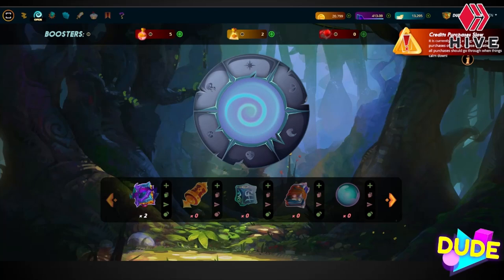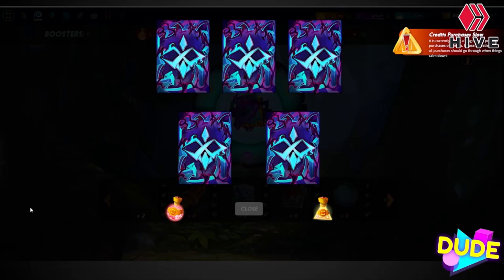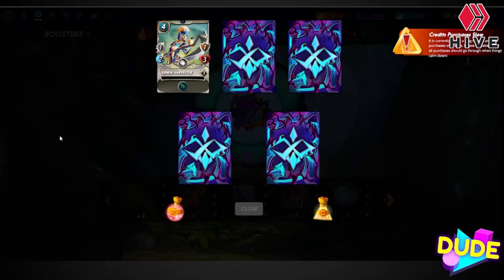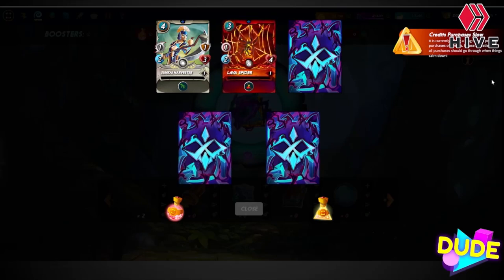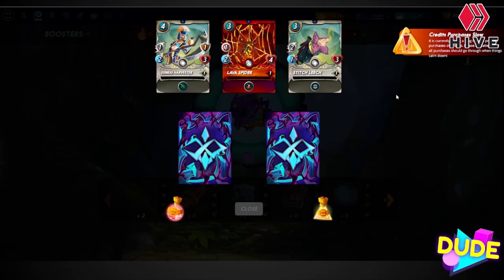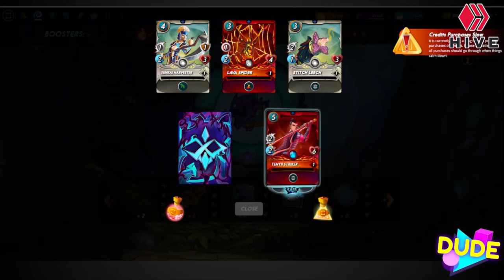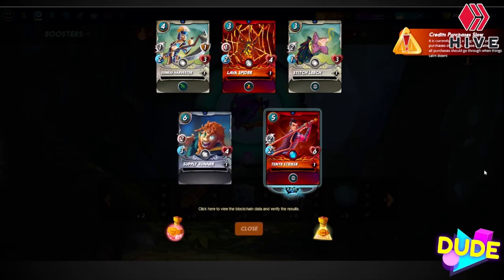Splinterlands chaos legion pack opening 5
Opening a pack on the first day of Chaos Legion general sale.